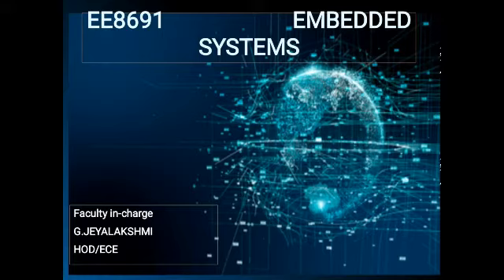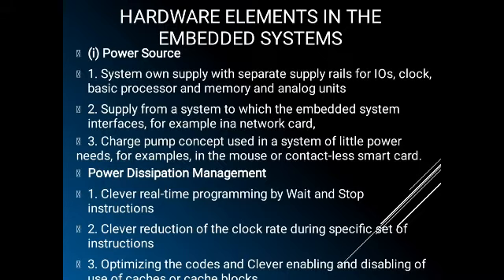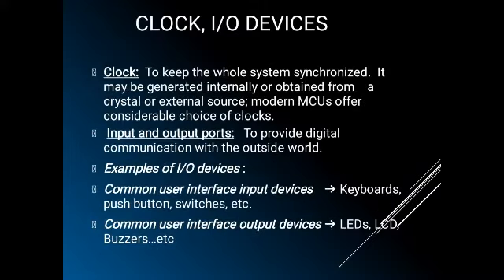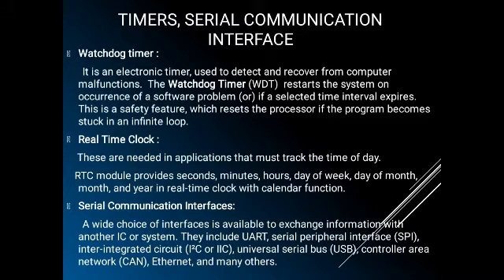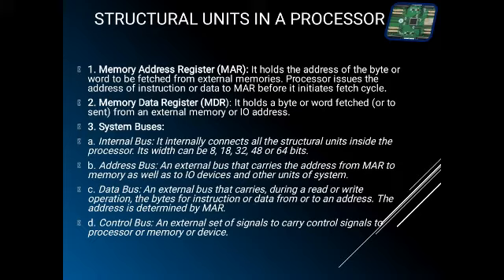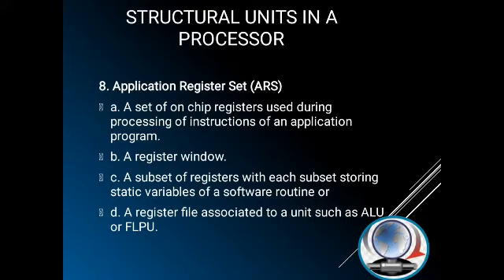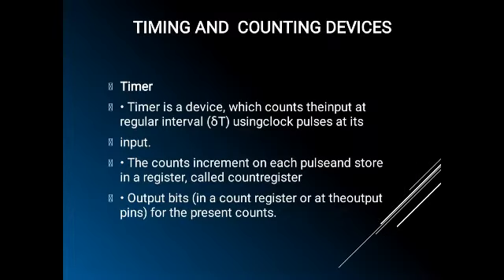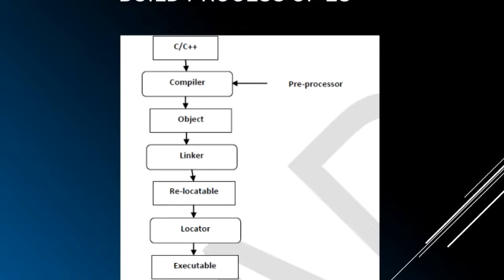COMPONENTS OF ES AND STRUCTURAL UNITS OF ES